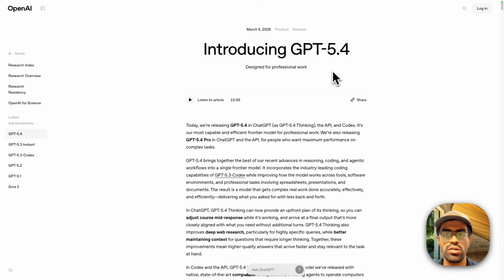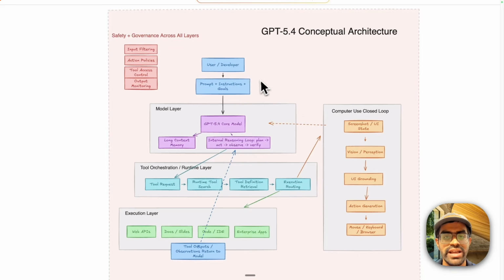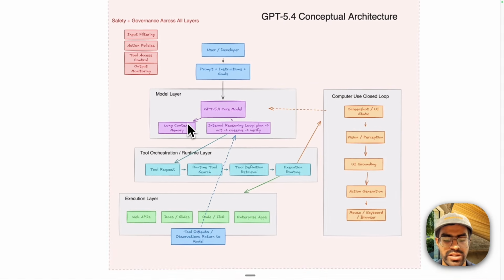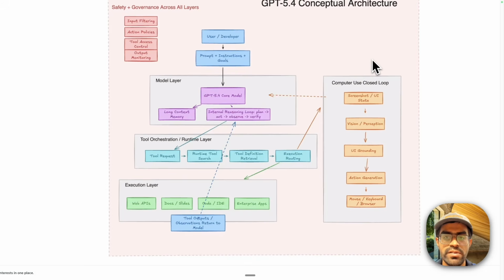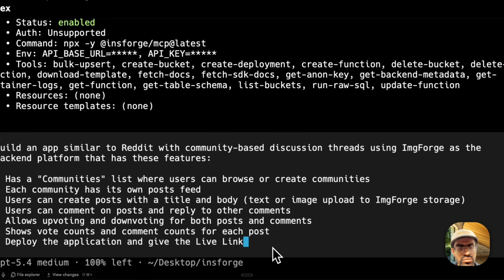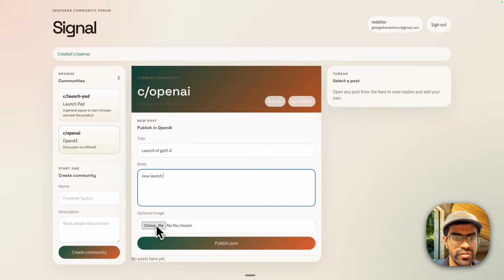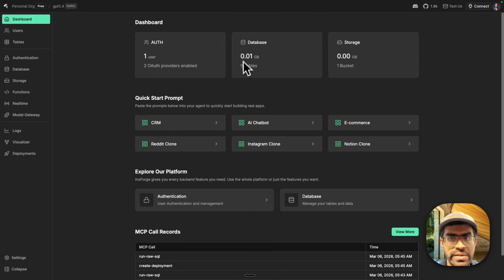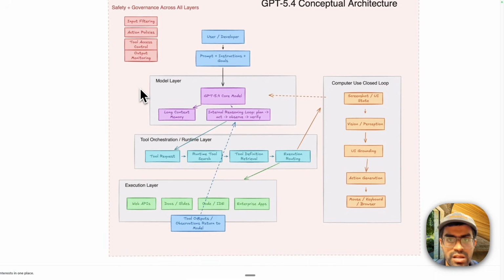OpenAI just dropped GPT-5.4! - Vibe Coding to build a Full Stack App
OpenAI just dropped GPT-5.4,  so I decided to test it immediately.

I cover the architectural differences in the GPT 5.4 model:

1. Agentic reasoning loop:  models now operate in a plan → act → observe → verify cycle
2. Dynamic tool search:  tools are discovered and loaded on-demand
3. Native computer use: models can perceive UI state (screenshots/DOM) and take actions
4. Execution feedback loops: tool outputs and UI changes feed back into the model

In this video, I also vibe-code a full-stack application using Codex powered by GPT-5.4, while InsForge handles the entire backend.

Building apps today isn’t slow because of the frontend anymore. AI can generate UI quickly. The real bottleneck is usually the backend: authentication, database setup, permissions, infrastructure, and deployments.

So the question is: Can an AI agent build the backend too?

To test this, I used:

• Codex + GPT-5.4 to plan and generate the application
• InsForge to handle auth, database, permissions, and deployment

By the end of the video, the app is fully functional and live on a public URL.